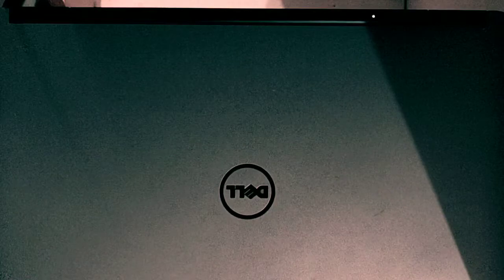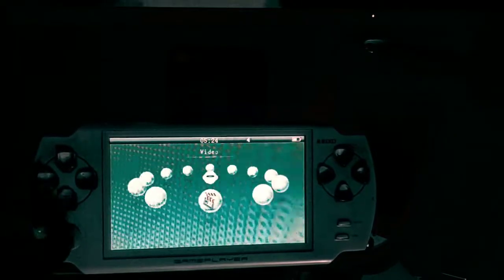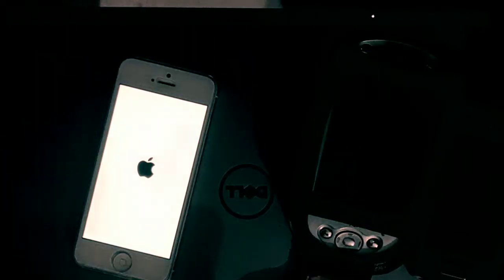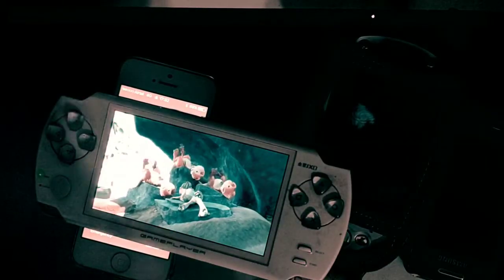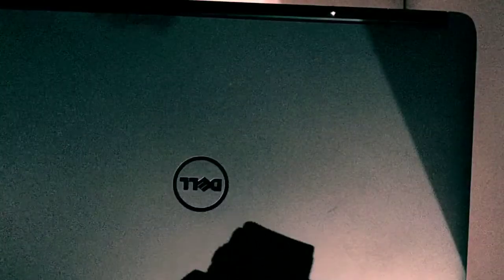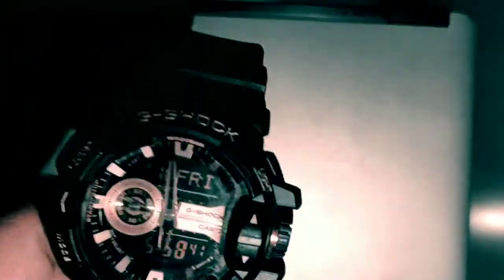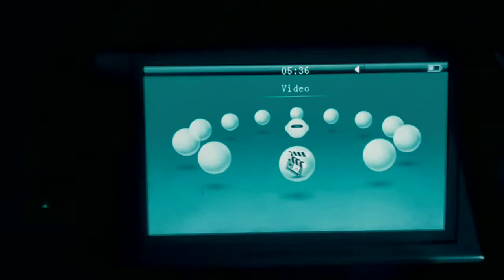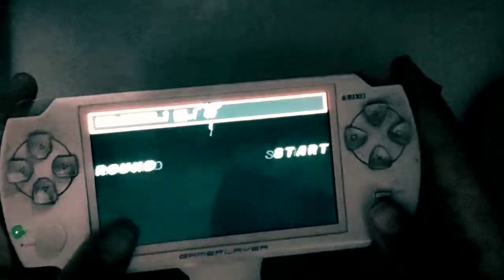First Tech vs Modern Tech